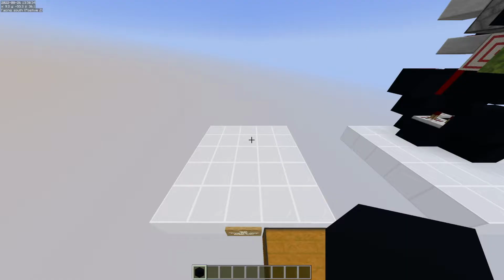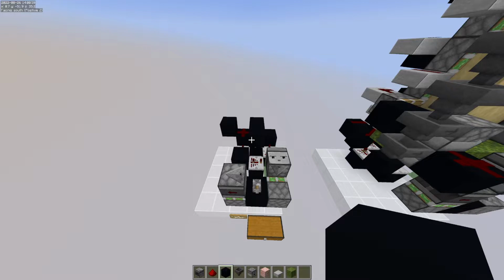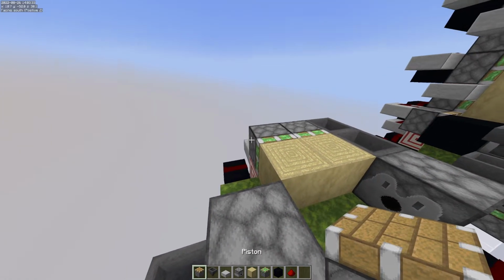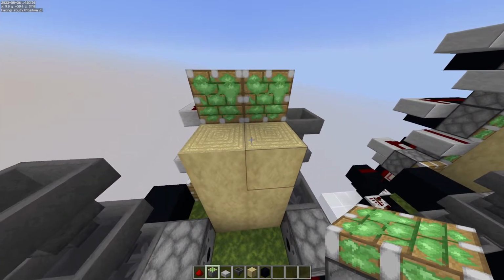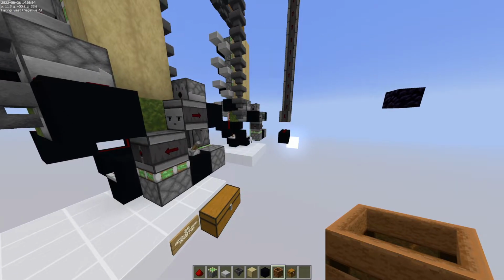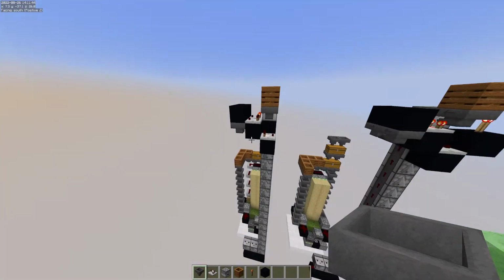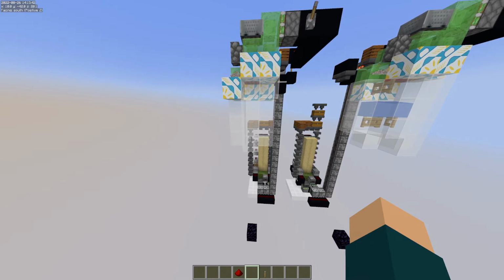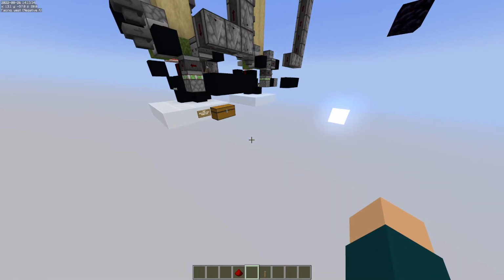Moss Powered Azalea Tree Farm - Fast Design 1,500+ Wood Per Hour (1.17-1.19+)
This is a block by block tutorial for my newest design of a player free, moss powered azalea tree farm. This design is focused on speed, and produces around 1,500-1,600 wood per hour.

Material List:
- 38 Solid Building Blocks
- 32 Hoppers
- 30 Redstone Dust
- 21 Observers
- 20 Glass
- 17 Sticky Pistons
- 14 Wood Logs
- 8 Slabs
- 7 Slime Blocks
- 6 Chests
- 6 Composters
- 5 Glazed Terracotta
- 4 Repeaters
- 3 Dispensers
- 3 Moss Blocks
- 3 Fence Gates
- 3 Comparators
- 2 Redstone Torches
- 1 Lever
- 1 Wall Block
- 1 Dead Coral Fan
- 1 Detector Rail
- 1 Minecart
- 1 Dropper
- 1 Obsidian
- 1 Piston
- 1 TNT
- 1 Target Block
- 1 Water Bucket
- 4 Items stackable to 64 (I used Iron Nuggets)